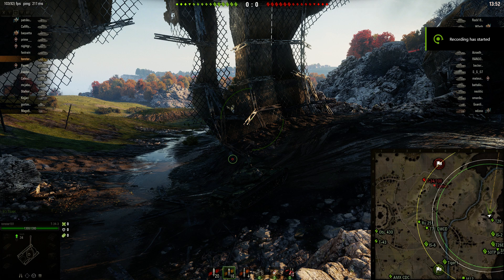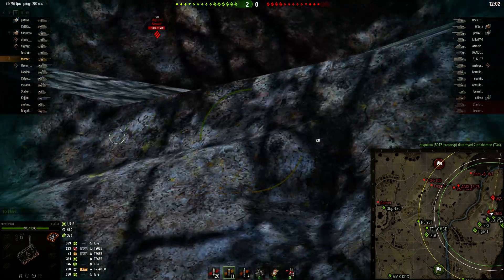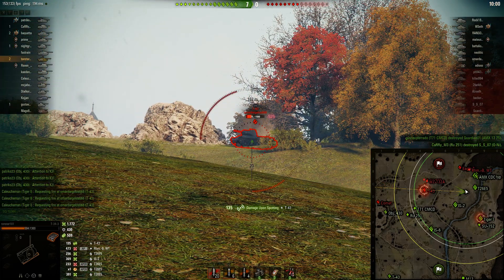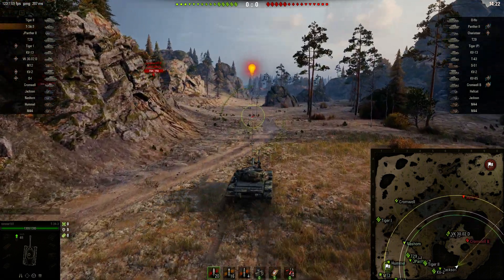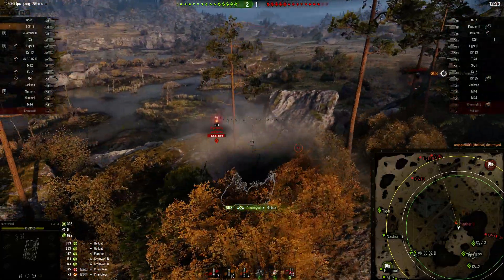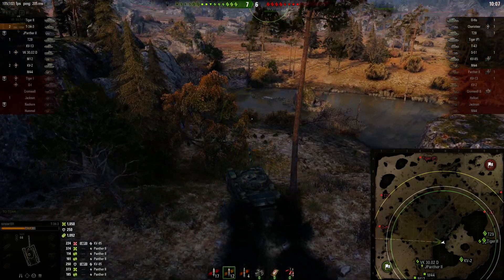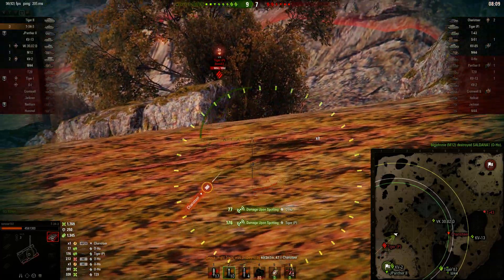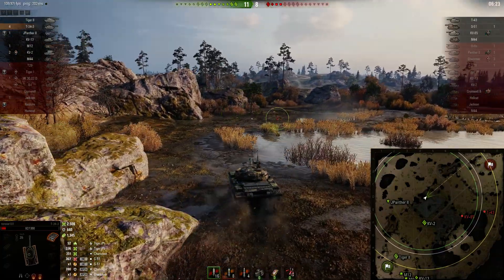T-34-3 Game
Not much to say except I can't believe it wasn't an ace tanker.